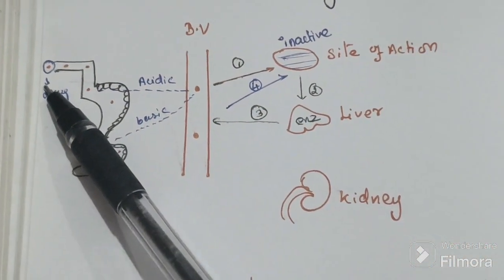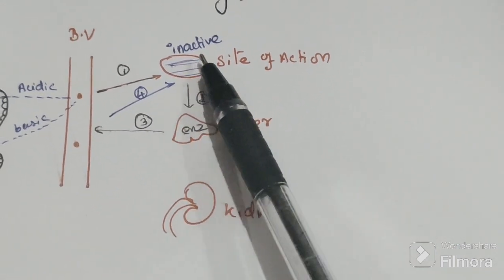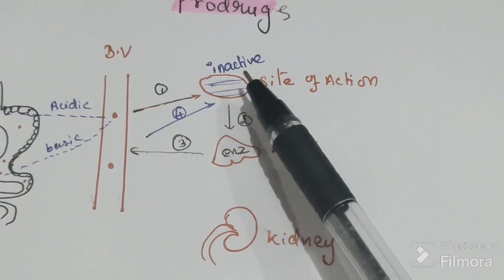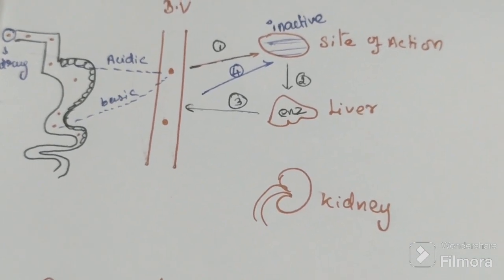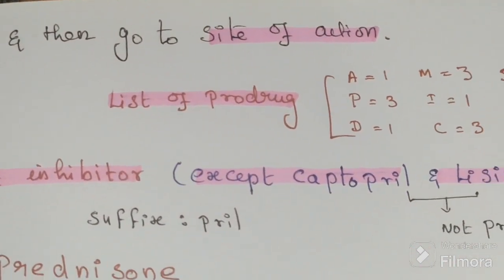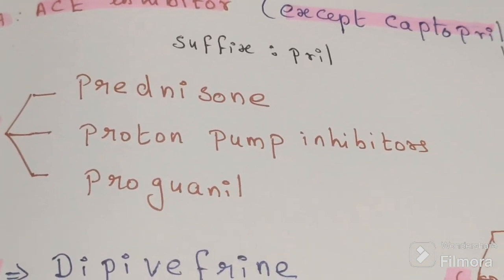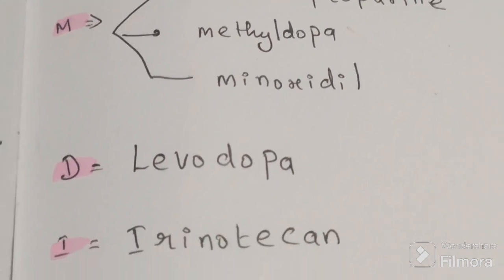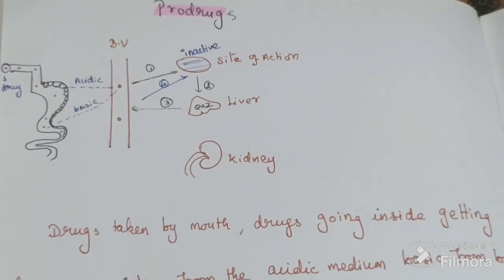Pharmacokinetics - Prodrugs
List of Prodrugs